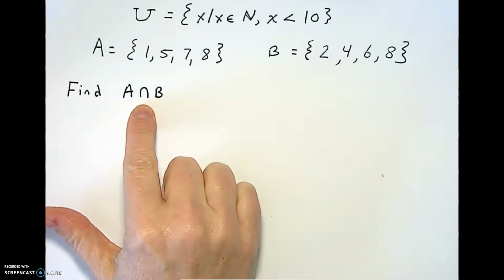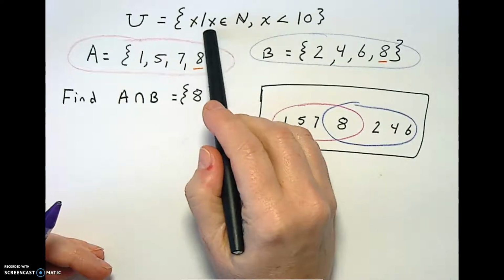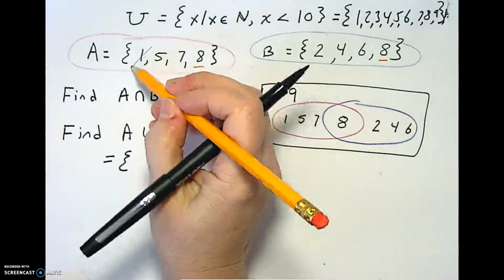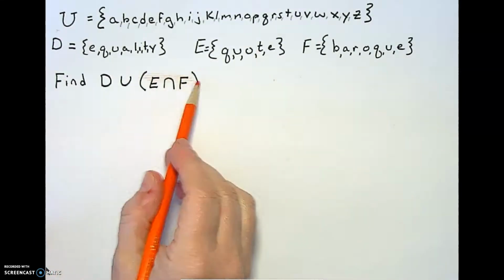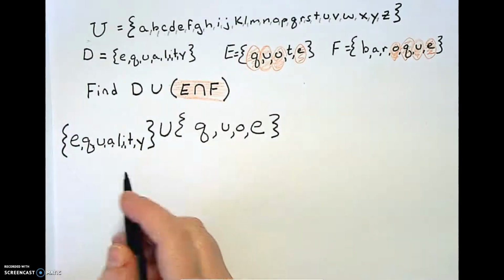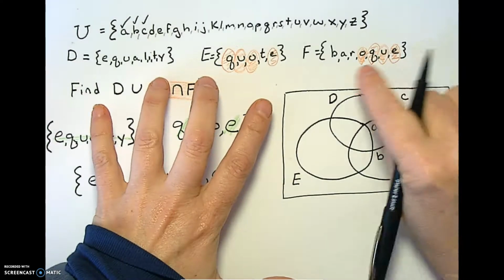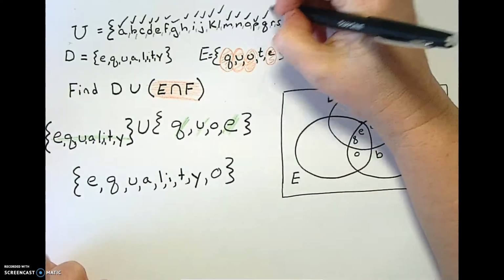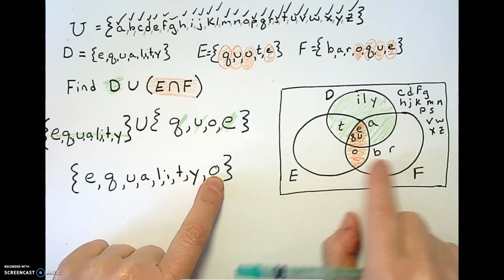Venn Diagram unions and intersections